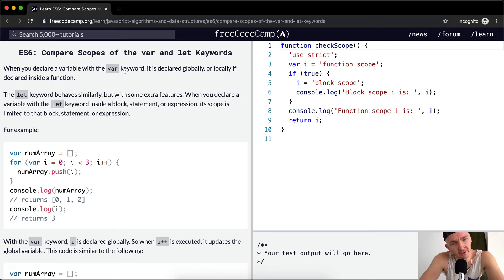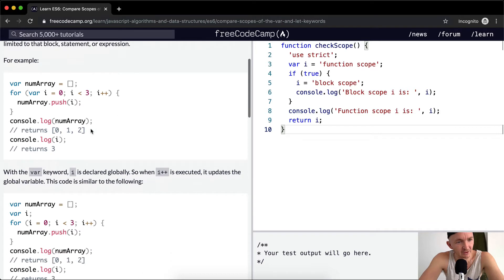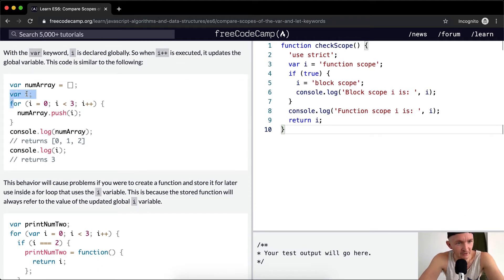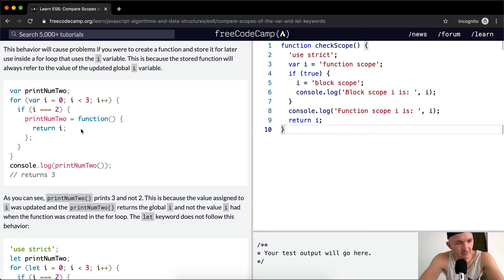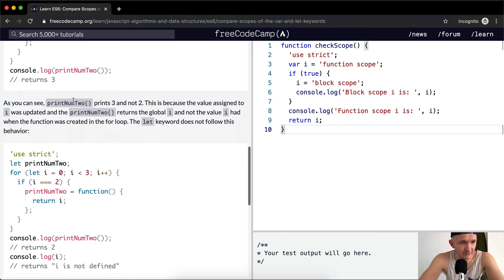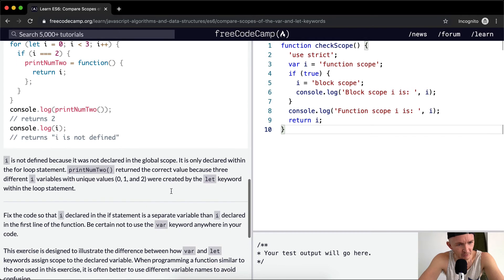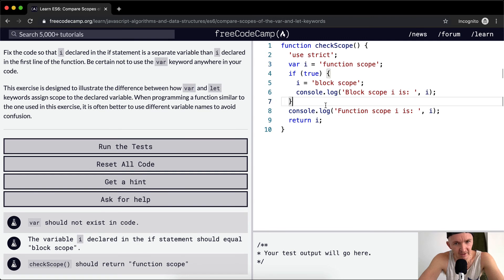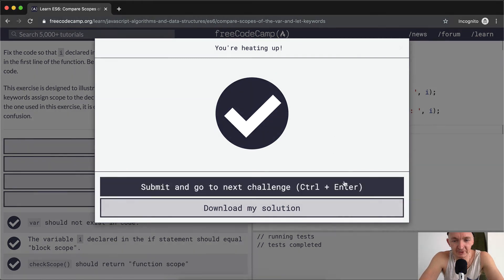ES6 - Compare Scopes of the var and let Keywords - Free Code Camp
In this JavaScript ES6 tutorial we compare scopes of the var and let keywords. This is one part of a multi-part series where I attempt to go in depth on a collection of Free Code Camp material. I hope this helps you learn more effectively. Enjoy!